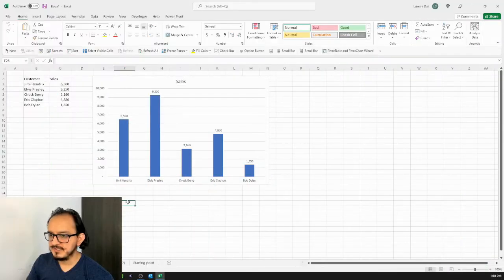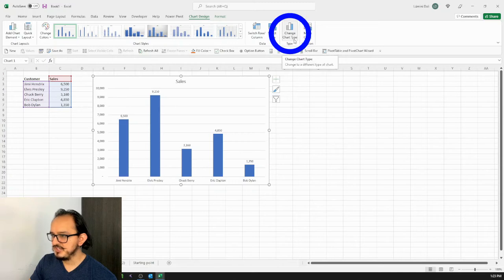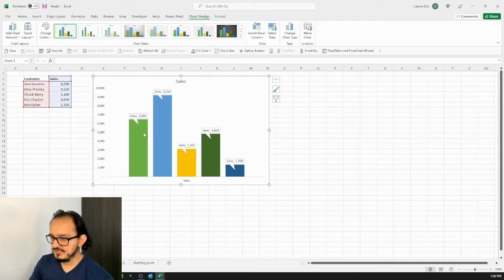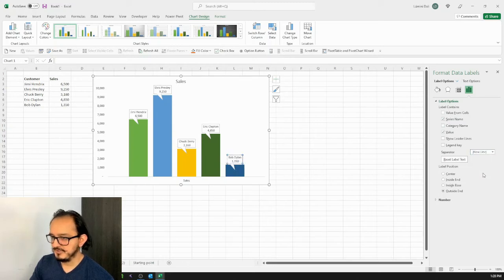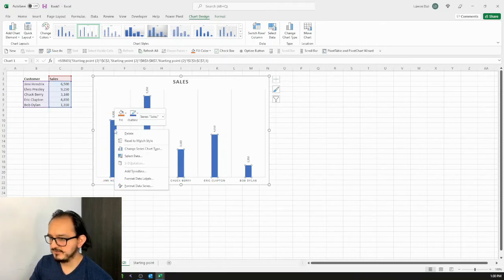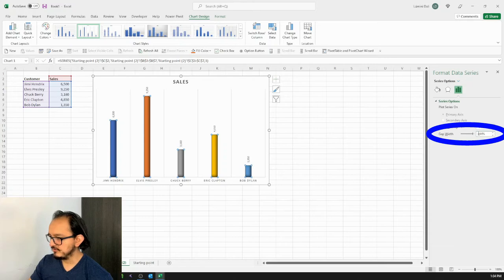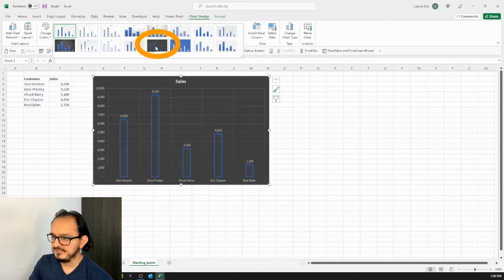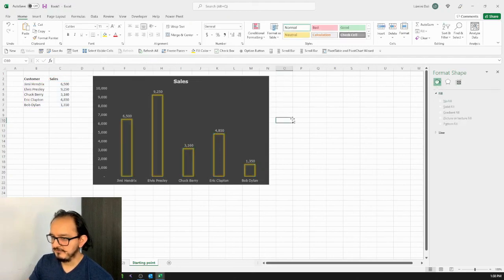📊4 easy ways to format a bar chart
A simple and straightforward tutorial on how to format a bar graph in Excel in 4 different ways or styles.